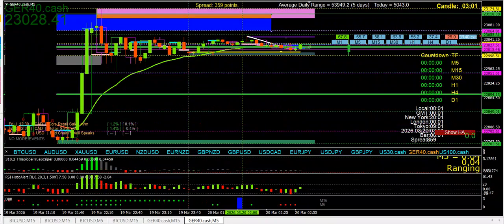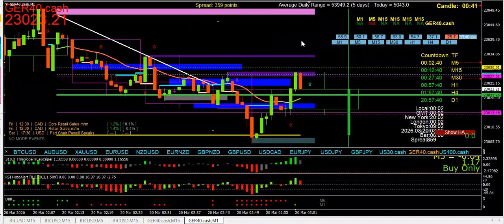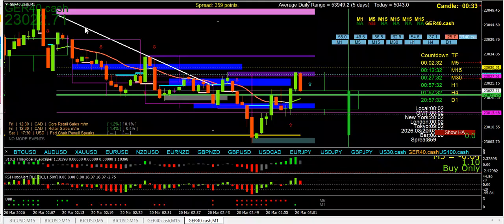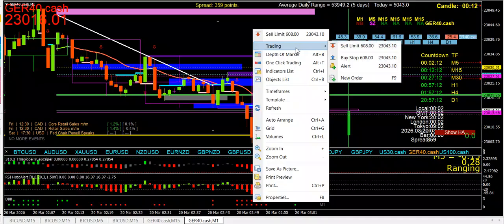How I make my trade plans for a scalping trade pt1